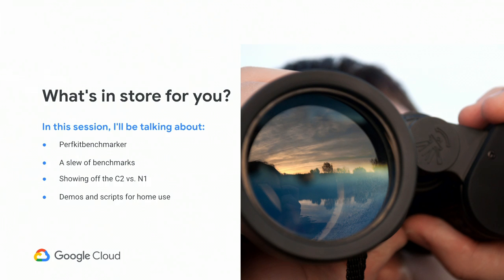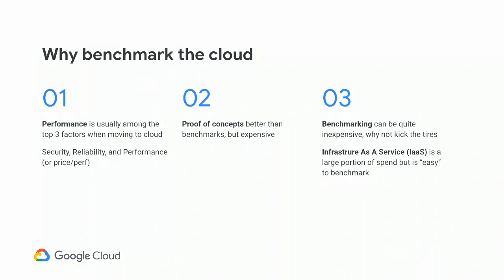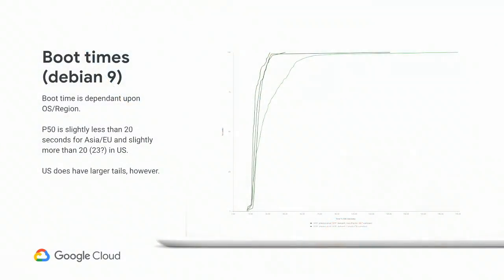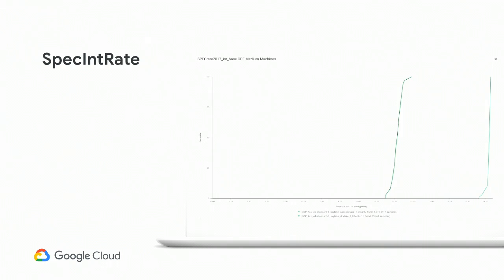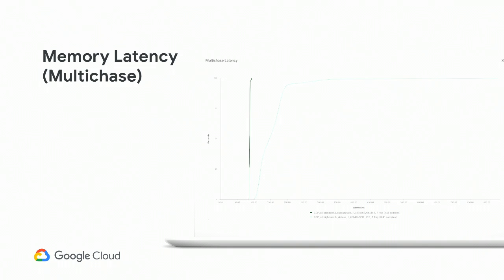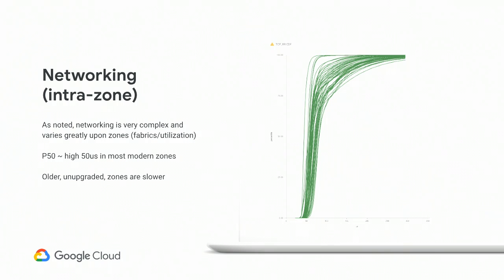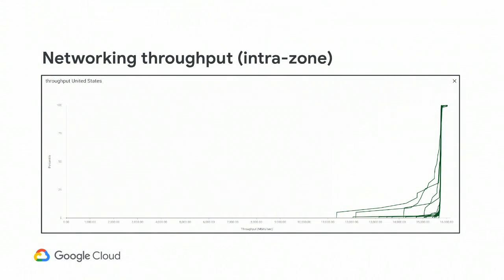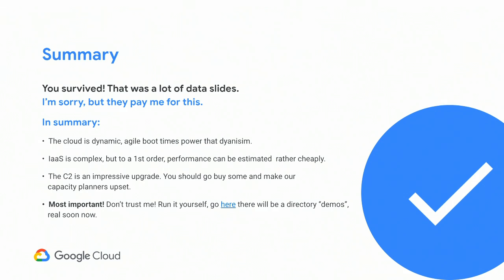Performance Benchmarking on Google Cloud Platform (Cloud Next '19)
In this session, attendees will learn how to conduct performance benchmarking on Google Cloud Platform. We will discuss specific tools, best practices, and methodologies, so attendees are able to benchmark and tune performance of their environment.

Speaker(s): Al Hamel

Session ID: CMP302

event: Google Cloud Next 2019; re_ty: Publish; product: Cloud - General; fullname: Al Hamel;